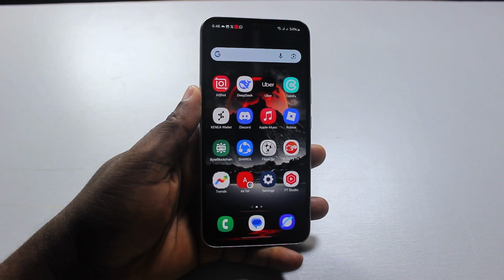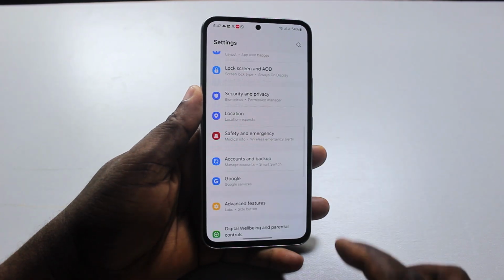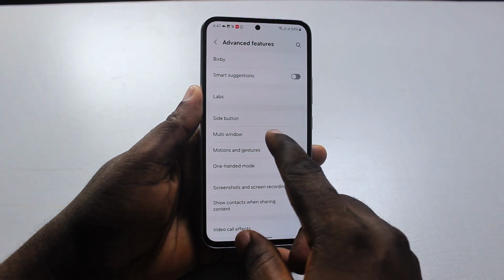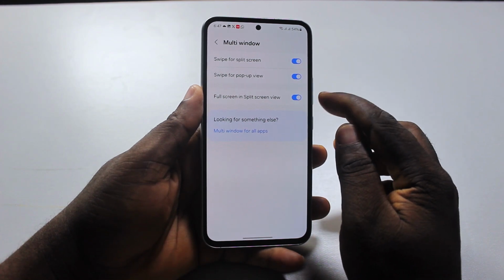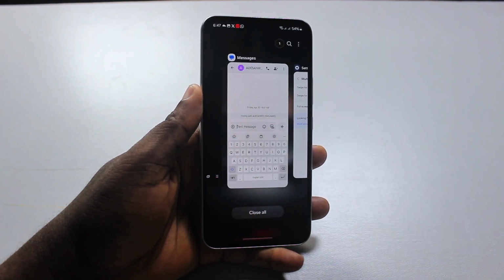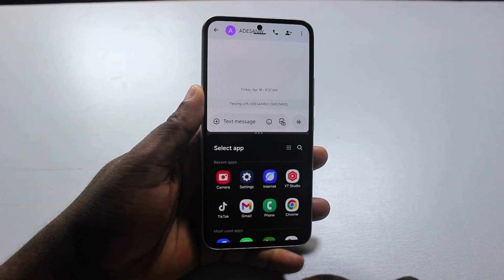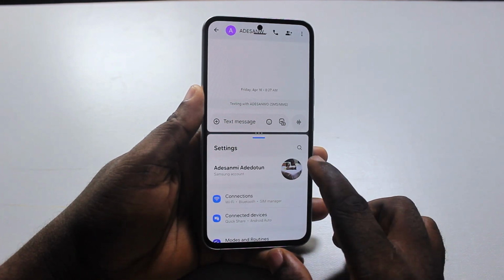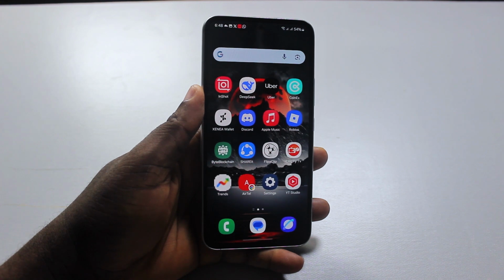How to Split Screen on Android Phone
You will learn how to split screen on your Android phone at the end of this tutorial.

Cheap iPhone
Cheap Samsung Phone
Cheap Apple Watch
Cheap Digital Camera
Cheap YouTube Microphone
Cheap MicroSD Card